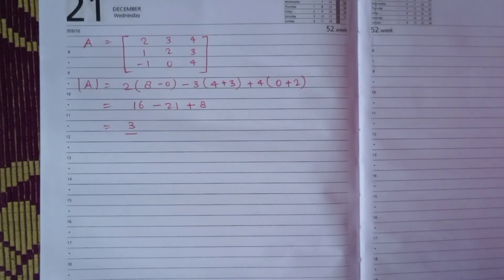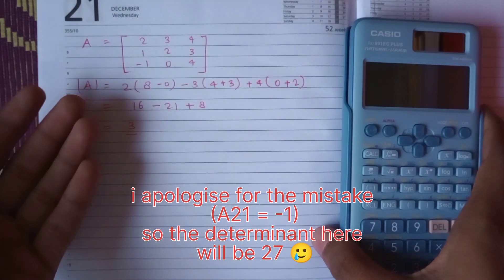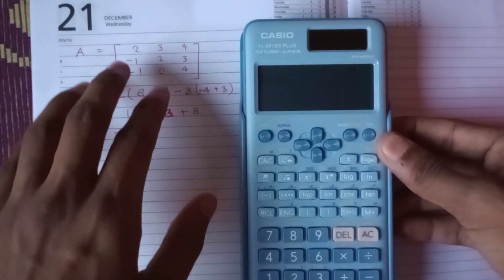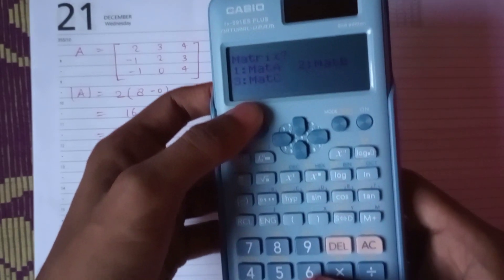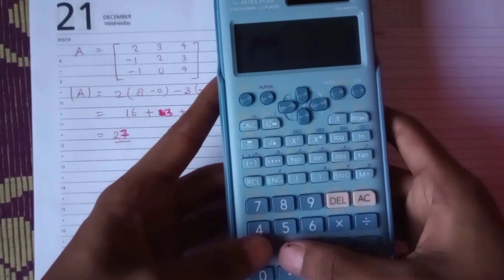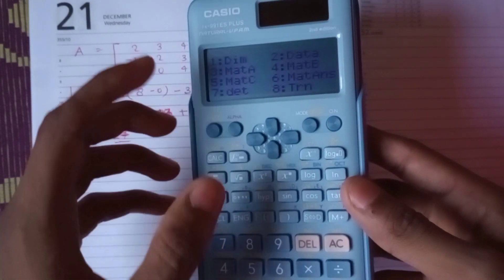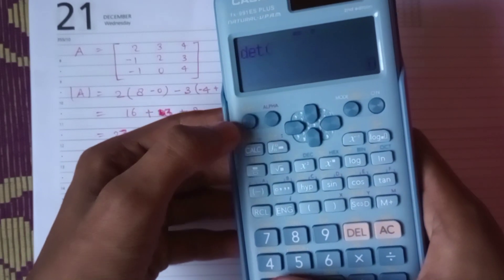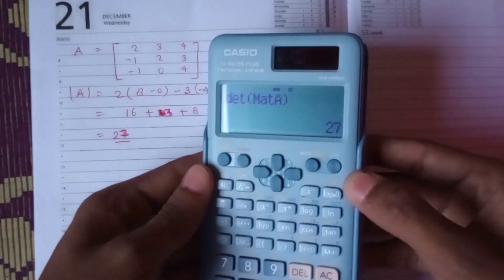how to calculate determinant in calculator? | fx 991 ES PLUS BU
Casio Determinant Tutorial

Description:
In this video, we will show you how to find the determinant of a matrix using the Casio fx-991ES Plus calculator. Determinants are essential in linear algebra, and understanding how to calculate them is crucial for solving many mathematical problems.

We will provide a step-by-step guide on how to input the matrix into the calculator, where to find the determinant function, and how to interpret the result. We will also explain the meaning and importance of determinants in mathematics and show you some practical applications.

By the end of this video, you will have a clear understanding of how to find the determinant on your Casio fx-991ES Plus calculator and the significance of determinants in linear algebra. Whether you are a student or a professional, this tutorial will be helpful in solving complex mathematical problems.

🖩 calculator fx991ES
📱My Phone

We hope that you found this tutorial helpful in solving complex mathematical problems. If you enjoyed the video, please give it a thumbs up, share it with your friends and colleagues, and consider subscribing to our channel for more helpful tutorials in mathematics and beyond. Your support helps us create more content that can benefit you and others in the future.